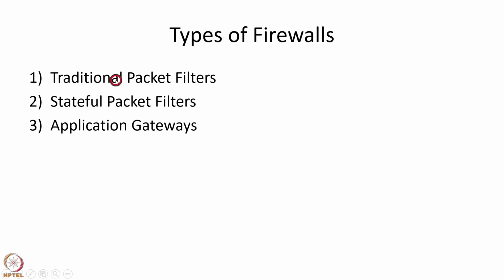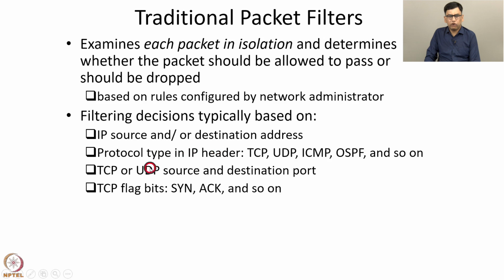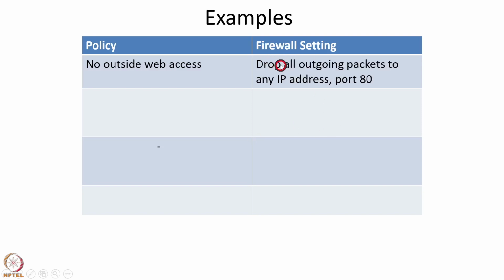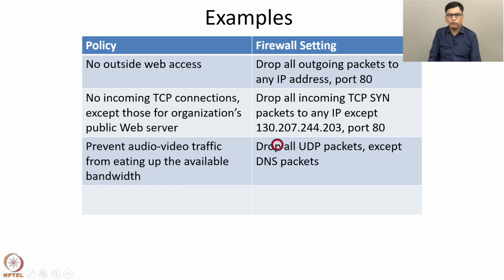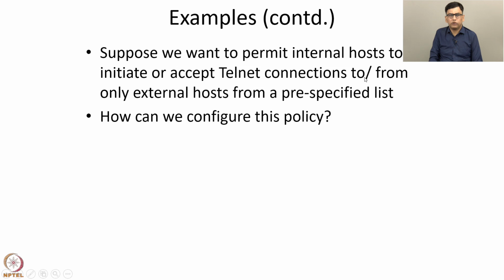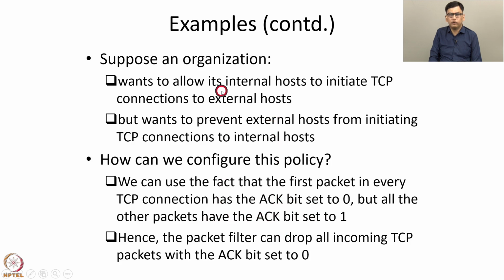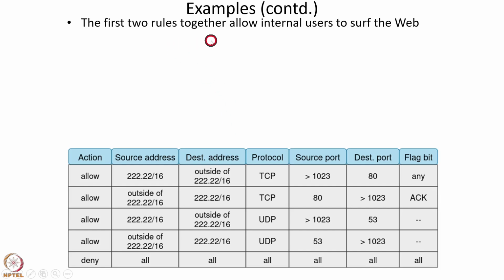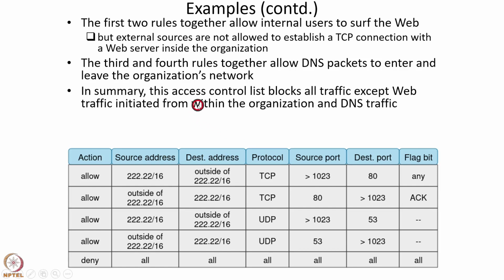Week 9 : Lecture 53 : Firewalls and Intrusion Detection Systems: Part 3